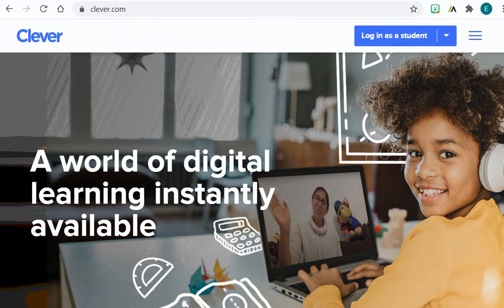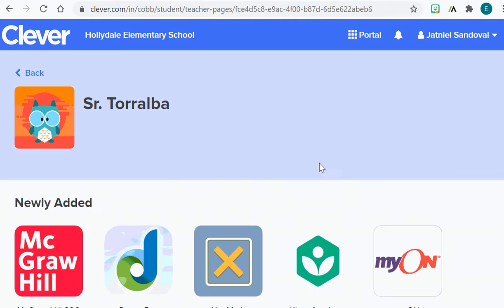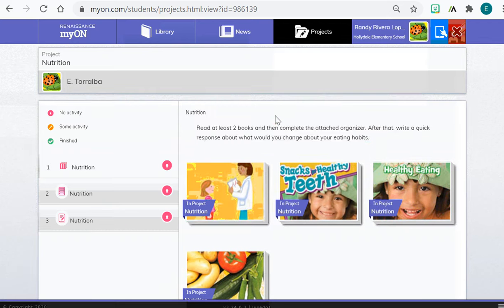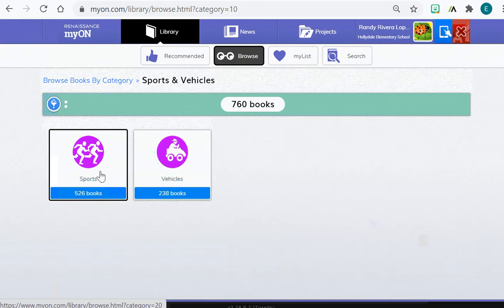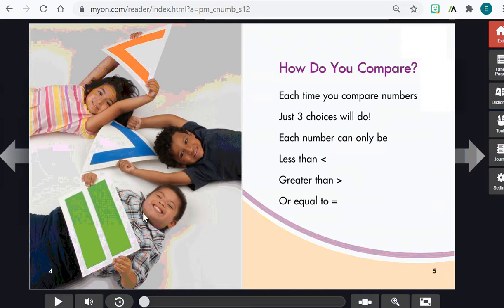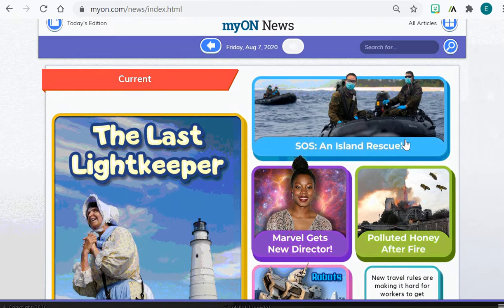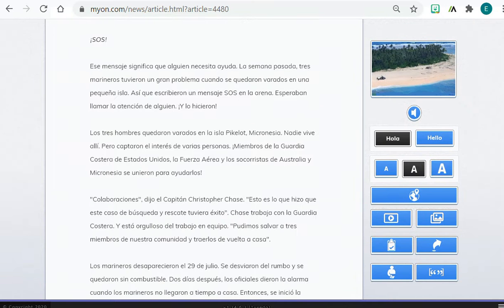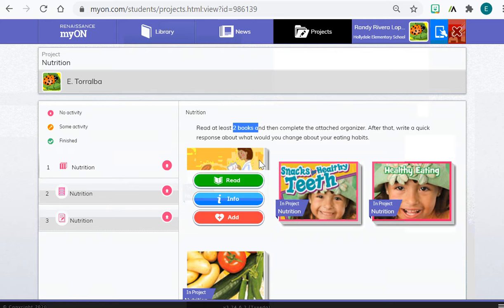AUG 7 MyOn - English